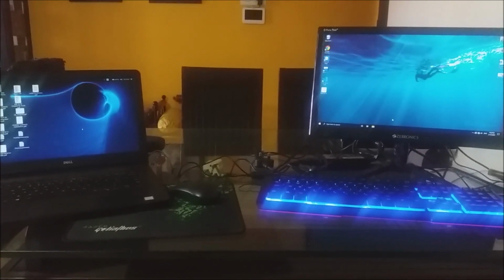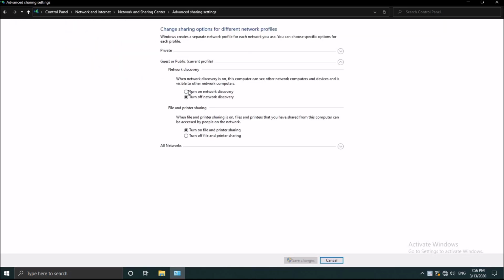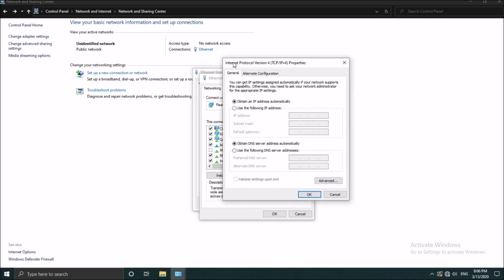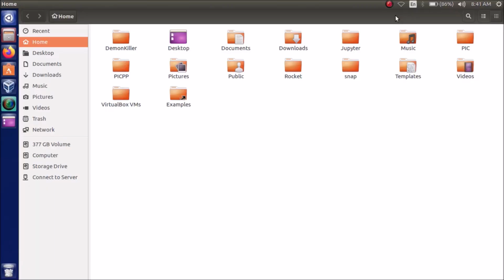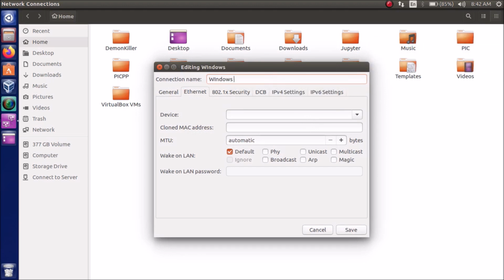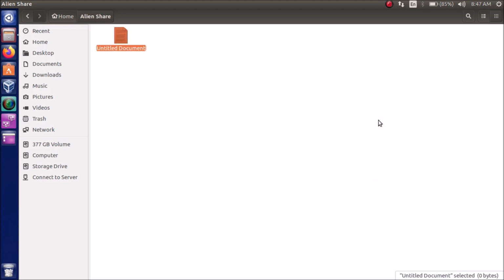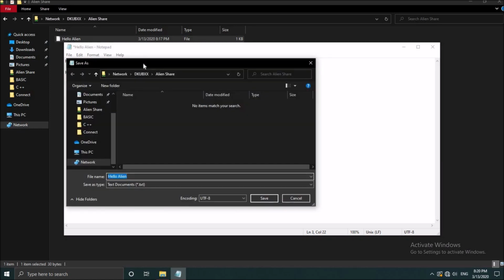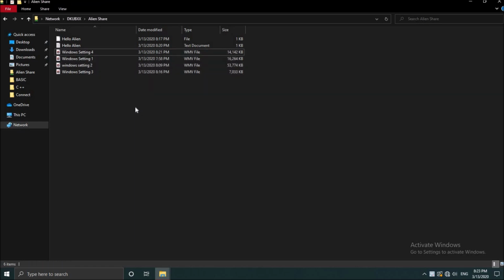How to Connect Linux to Windows via LAN [ETHERNET] Cable | File Sharing between LINUX and WINDOWS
How to Connect Linux to Windows with LAN Cable | Ubuntu 16.04 - Windows 10

In this video we'll see how you can connect two computer, one running a Linux Debian Based Distro (Ubuntu 16.04 in this case) and to a Windows OS (Windows 10 in this case), with a LAN / Ethernet Cable. This process is completely offline. You don't need an internet connection.